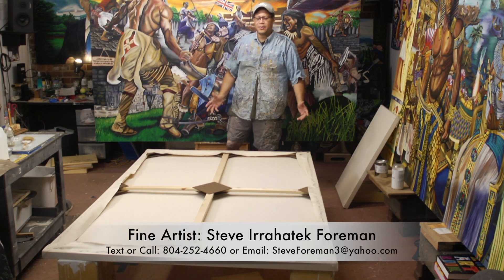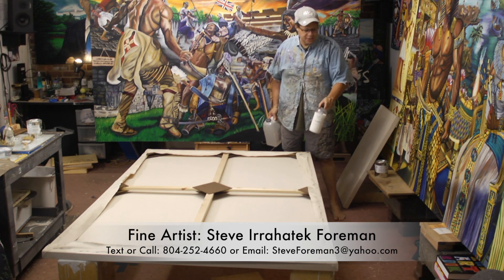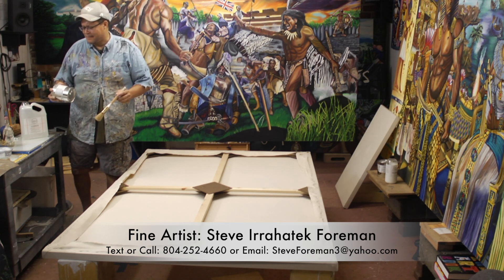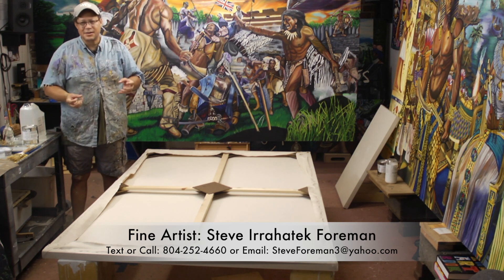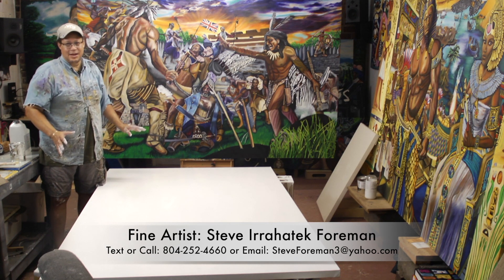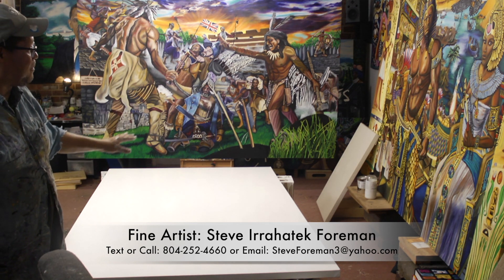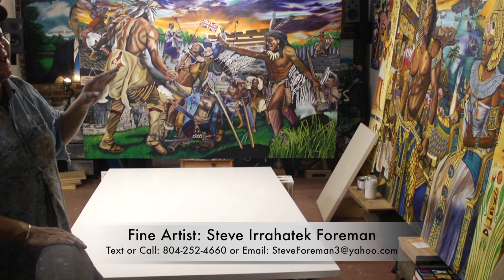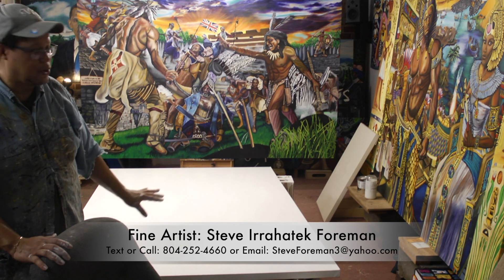Steve Foreman Demonstrates how to use Gamblin Oil Ground for very Large Fine Arts Oil Painting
The Ground is the foundation of an oil painting. Artists for whom building permanent paintings is important should consider carefully the quality of all layers of their paintings. They should be as concerned about the layers they do not see (size and ground) as the layers they do see (oil layers, painting mediums, and varnish). A basement made from poor quality concrete will bring a house down and an inferior ground will cause the painting—no matter how beautiful—to fall apart.

SIZES for Oil Grounds – A size seals the porous fabric and isolates it from the ground and/or oil paints. Linen and cotton will prematurely rot without a size layer. Only fabric supports need sizing. Panels only need to have a ground. Acrylic gesso does not require a size.

Traditionally, gesso was not applied to fabric supports, only to panels. The name “Gesso” was inappropriately given to acrylic grounds during the 1950’s, causing confusion among painters still. So as not to increase the confusion, Gamblin Artists Colors Co. uses the traditional terminology.
For oil painting, “ground” is applied to sized linen or canvas.
For oil painting, “gesso” is applied to panels with Gamblin Oil Ground.

Gamblin Oil Painting Ground makes a strong, bright, non-absorbent foundation for oil paintings. Gamblin Ground is formulated from alkyd resin, titanium dioxide, and calcium carbonate – titanium dioxide gives opacity, while calcium carbonate gives tooth for strong adhesion.

Gamblin Ground makes a brighter and less-absorbent ground layer compared to acrylic “gesso” – meaning that oil paint layers on top will better retain their color saturation. In addition, the lower absorbency allows for “reductive” underpainting techniques when painters need to wipe back to the white of the Ground.

Gamblin Ground can be tinted with our FastMatte Alkyd Oil Colors when creating a colored ground.

Because the percentage of pigments is so much higher than in acrylic “gesso”, painters need only apply TWO coats of Gamblin Ground instead of the recommended four coats of acrylic. Fabric supports should be sized with PVA Size before applying Gamblin Ground. Also, Gamblin Ground can be applied on top of acrylic gesso for a brighter white, less-absorbent ground layer.

Gamblin Ground is thicker than acrylic gesso, and requires different application techniques